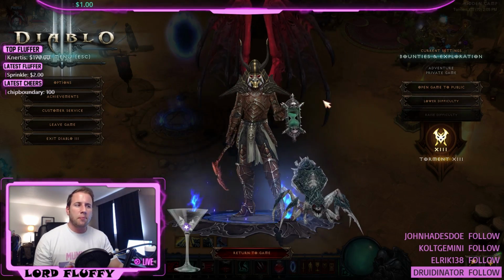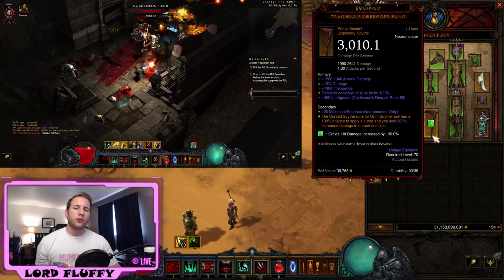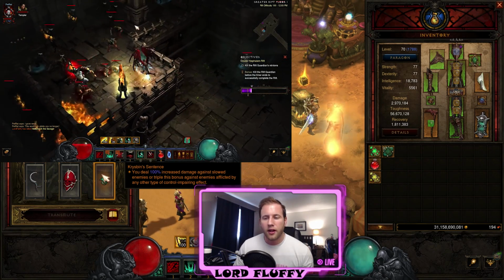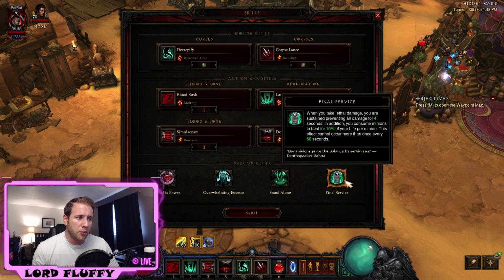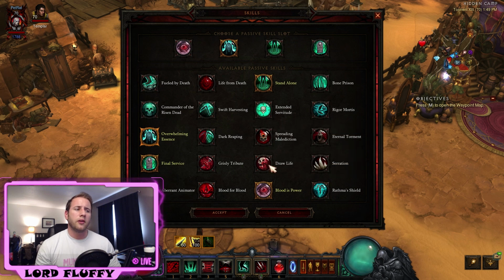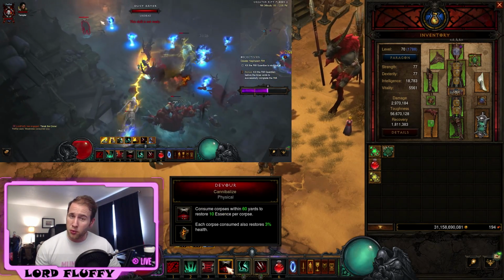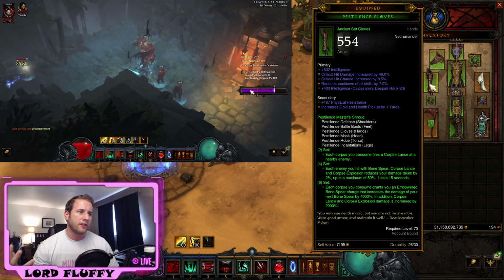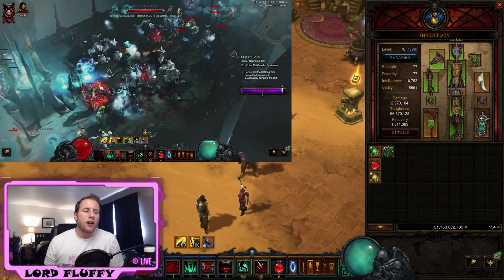2.6.1 PoisonLancer Build GR110+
Like "Lord of the Fluff" on Facebook

OP Diablo Mouse
Razer Naga Hex